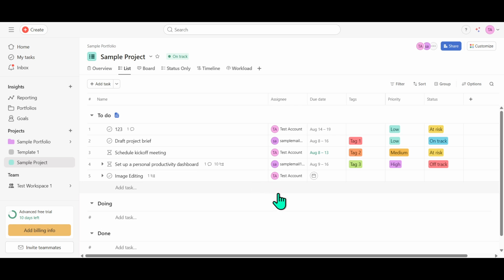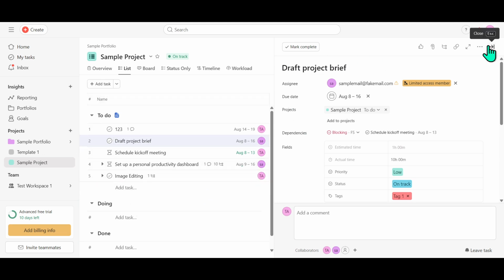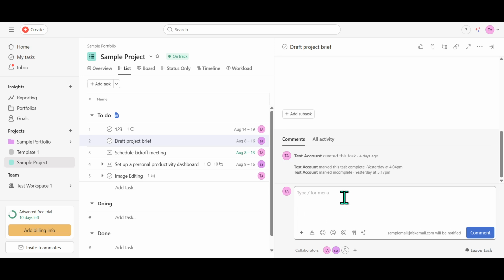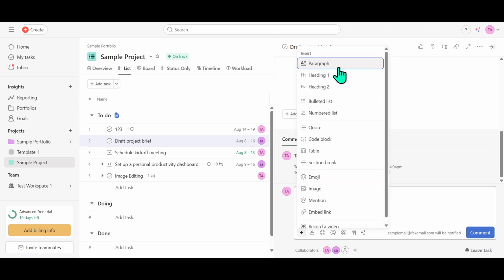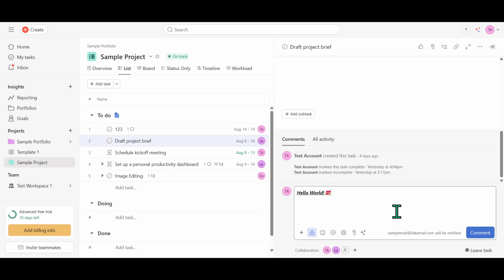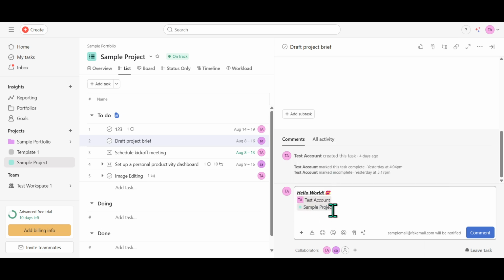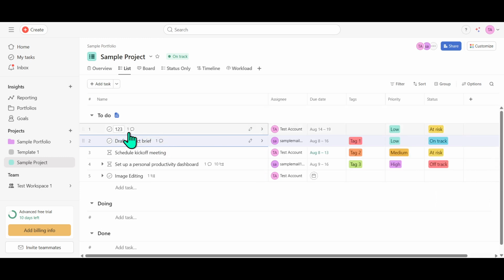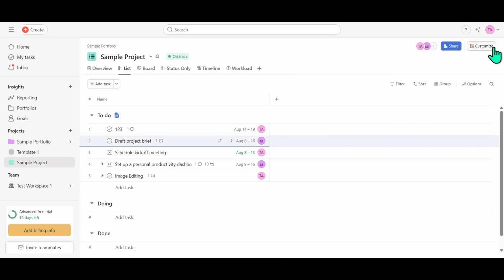Asana: How to Add Comments to Tasks (2025 Collaboration & Communication Tutorial)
In this video, I’ll show you how to add comments to tasks in Asana so you can give feedback, share updates, and keep all communication in one place.

how to add comments to tasks in asana, asana task comments tutorial, how to leave feedback in asana, how to collaborate in asana, asana communication tips, asana productivity tips, how to share updates in asana, asana workflow tutorial, how to use comments in asana, asana team collaboration guide, how to manage discussions in asana, asana project management tutorial, asana task notes and comments, how to add updates to asana tasks, asana task collaboration features